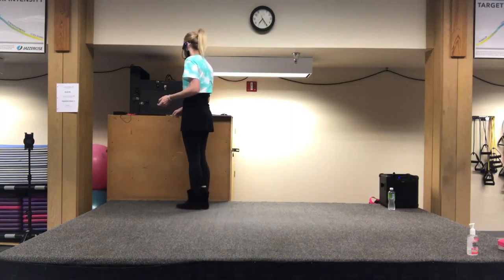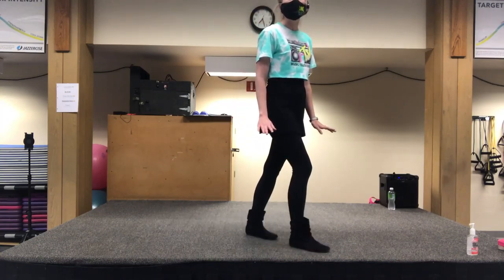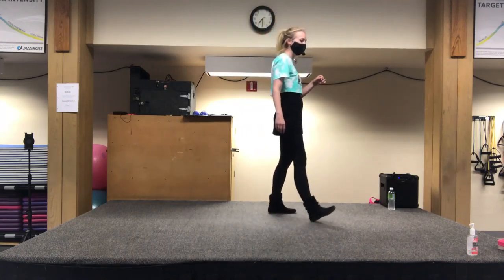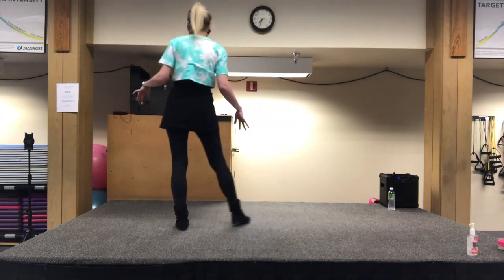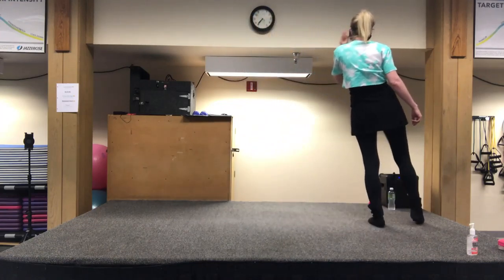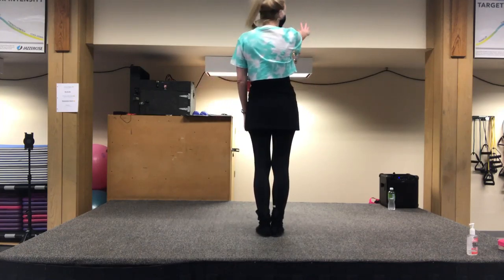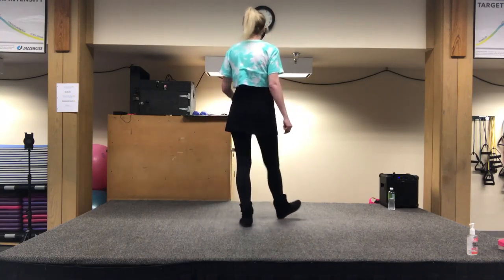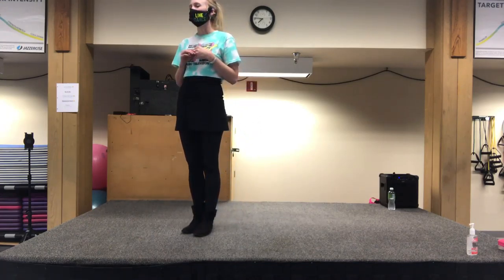Do Si Do TEACH 11192020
Do Si Do line dance
Count:  48              Wall:  2 Level:  Intermediate
Choreographer:  Rachael McEnaney (USA) - May 2020